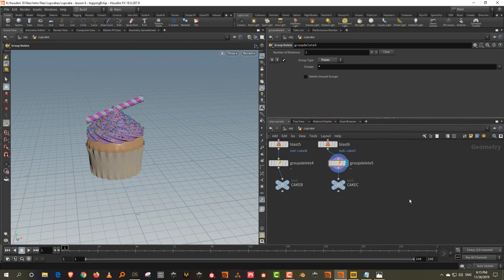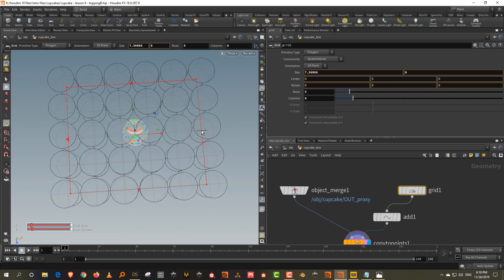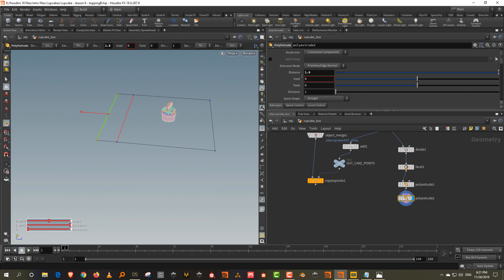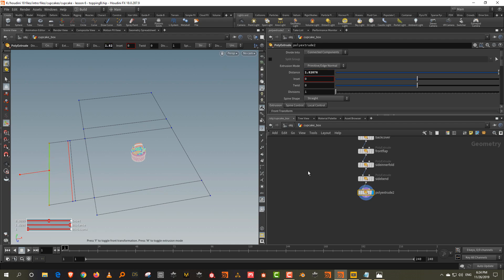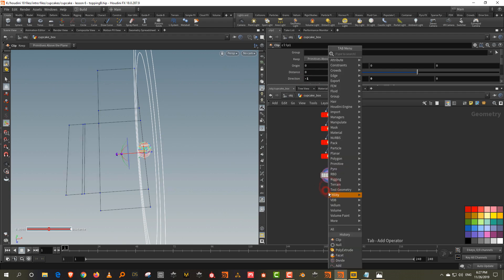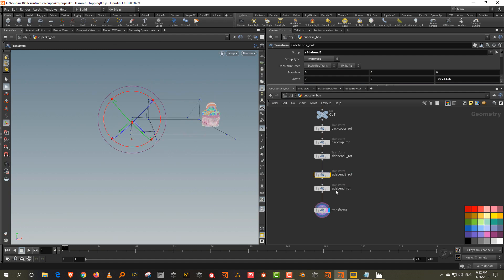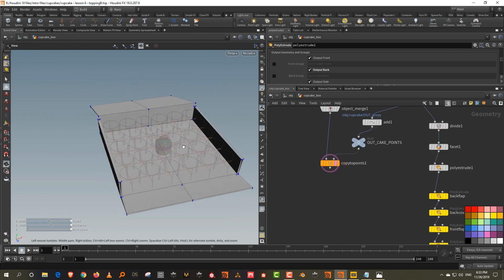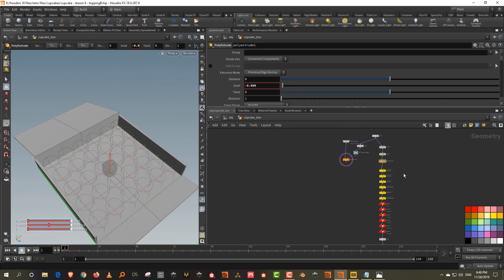Cupcake Project | Part 8 | Cakebox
In this lesson, you will design and build a box to house your cupcakes. You will build it as a flat object then rotate the parts into place.